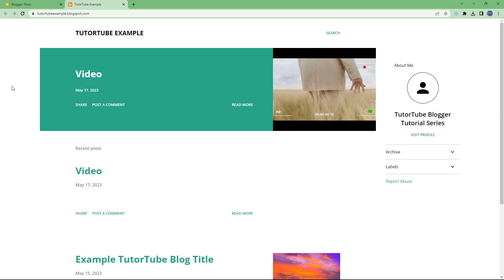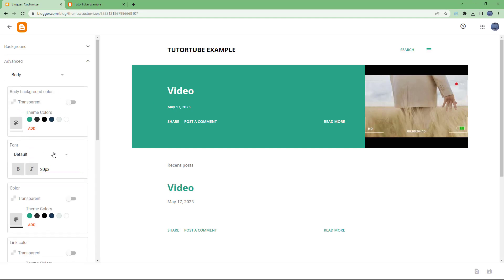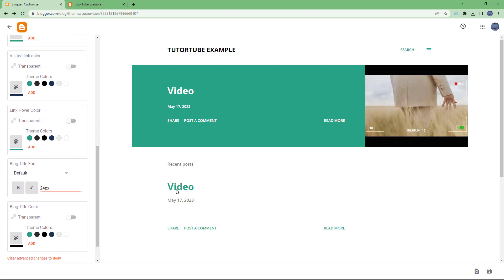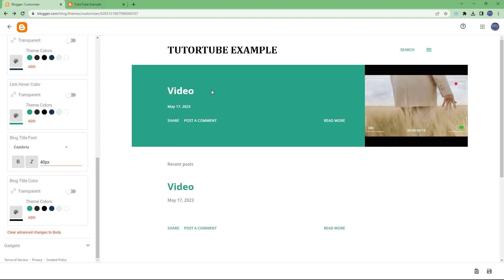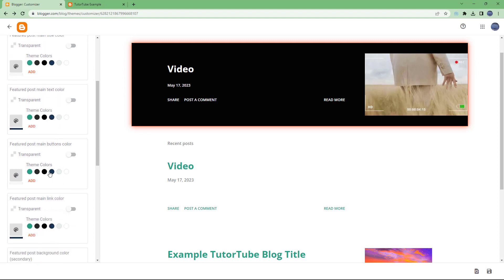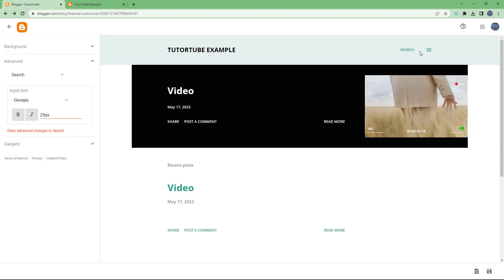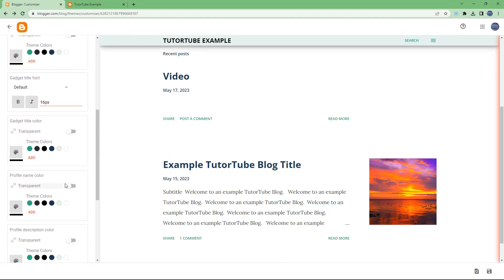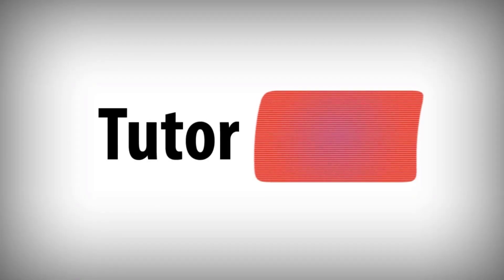Blogger - Lesson 27 - Advanced Theme Customization Settings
In this tutorial, we will be discussing about Advanced Theme Customization Settings in Blogger